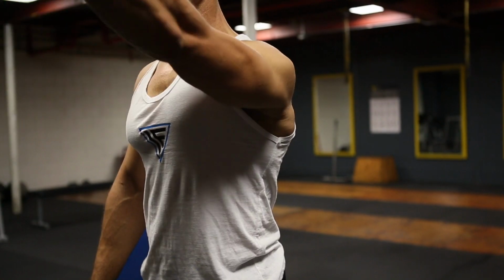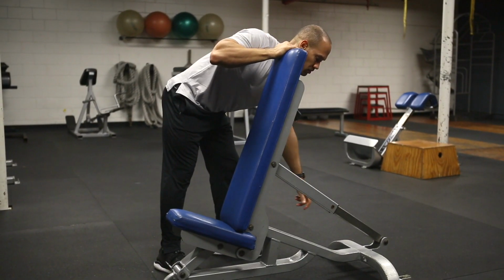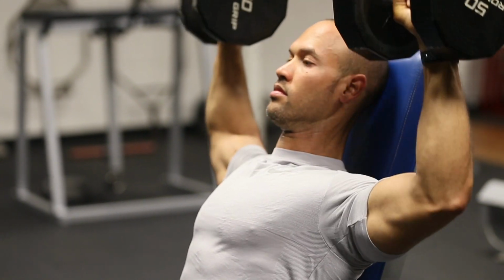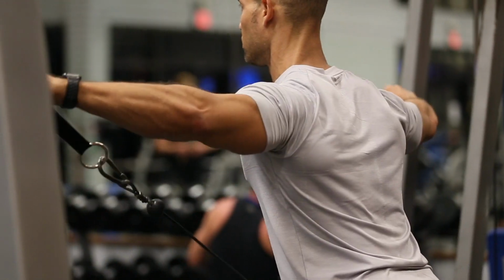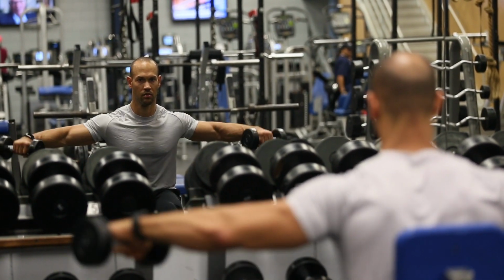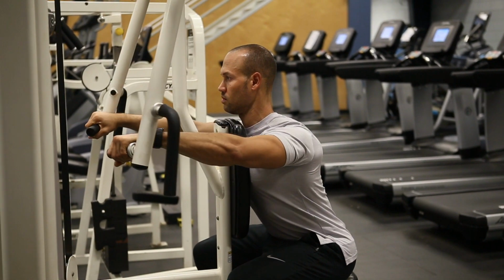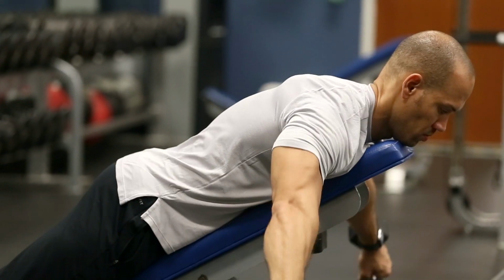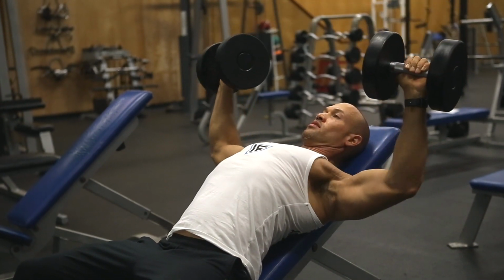Maximize Delt Development With 5 Exercises - Rationale and Execution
My favorite exercises for maxmimizing all-around delt development, with rationale for their selection and comprehensive overview of key principles for apporopriate execution